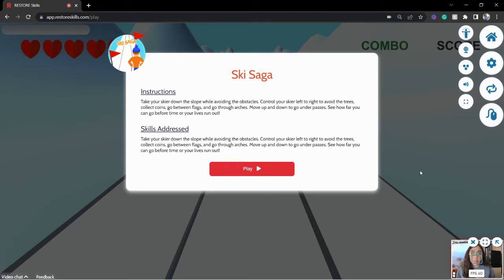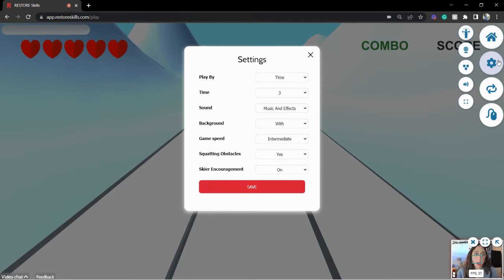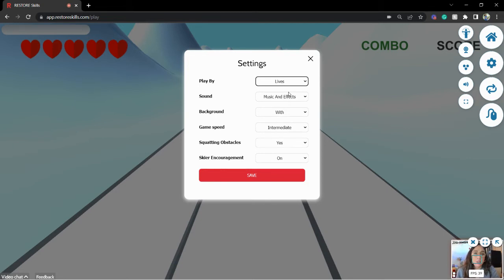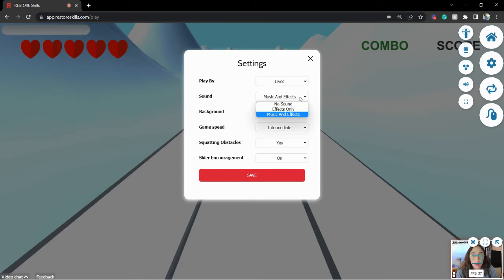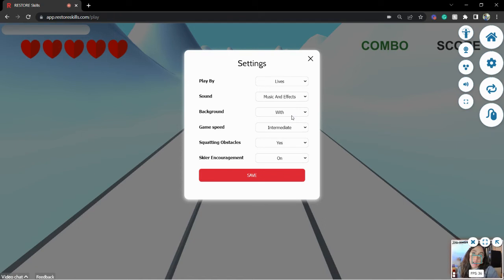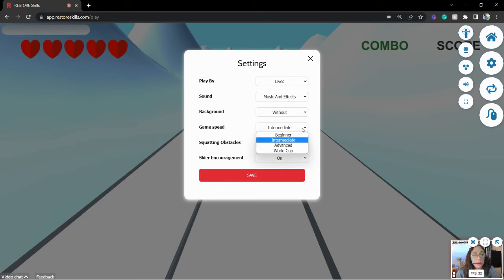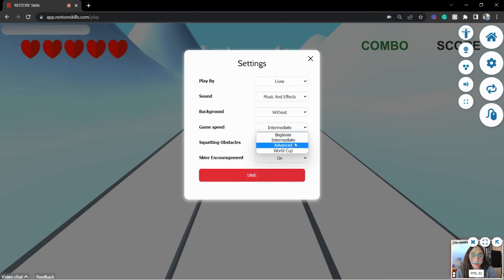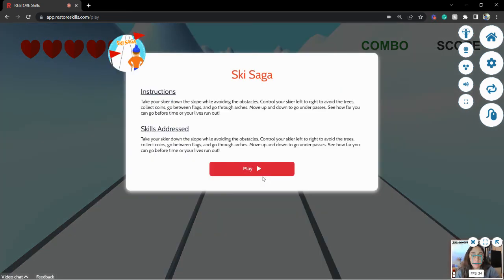How To... Adjust Game Settings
Amanda, our Sr. Director of Partners and Education has created a video segment we like to call, "How to... RESTORE." In this segment, Amanda reviews how to access settings and create the just right fit for your players.